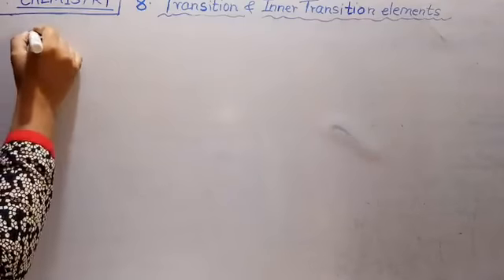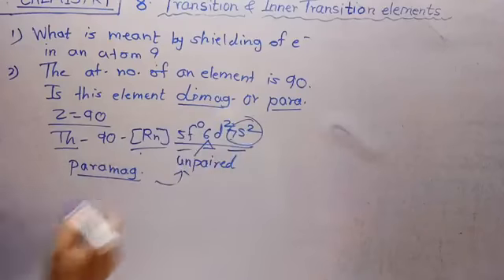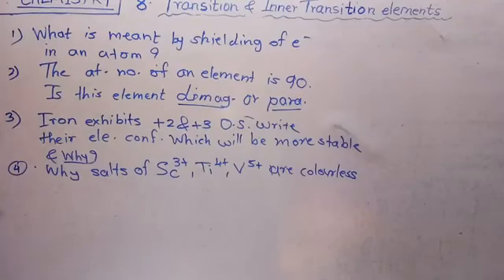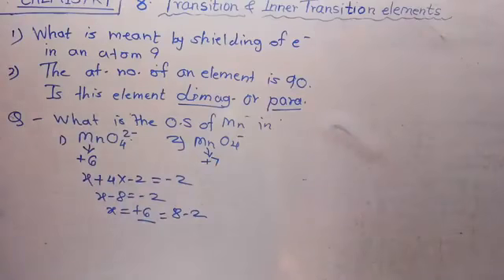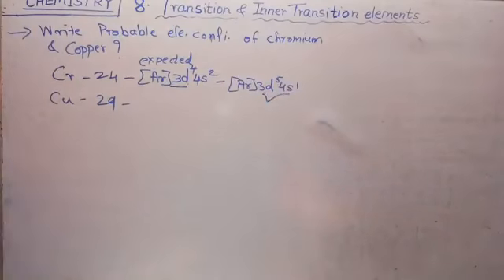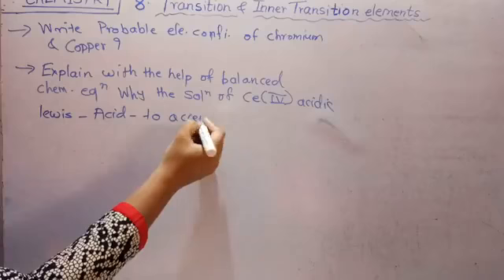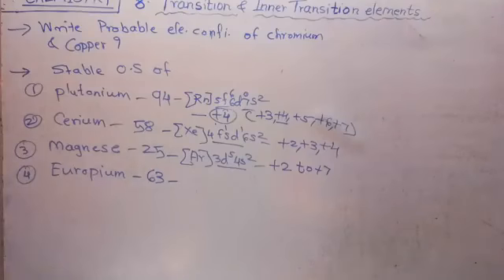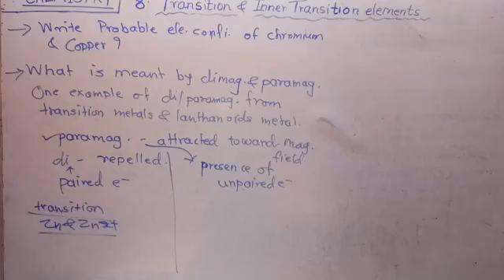Chem 8 Transition Inner transition elements - Google Drive